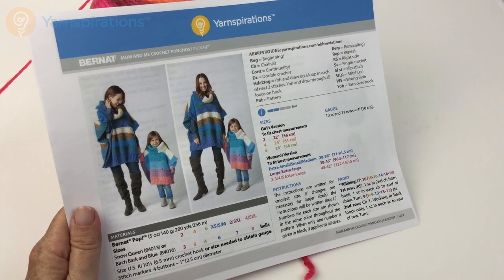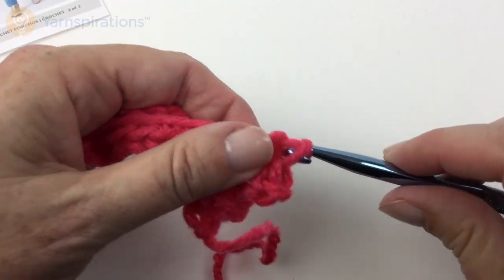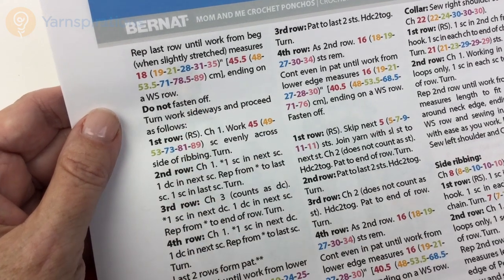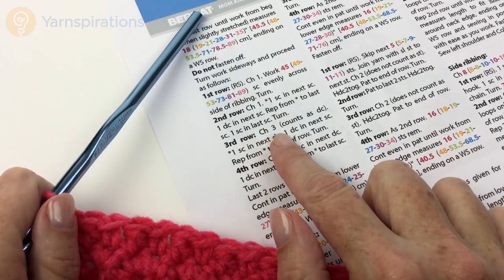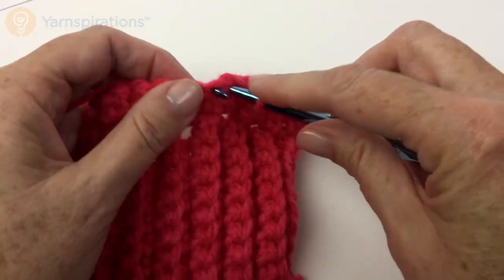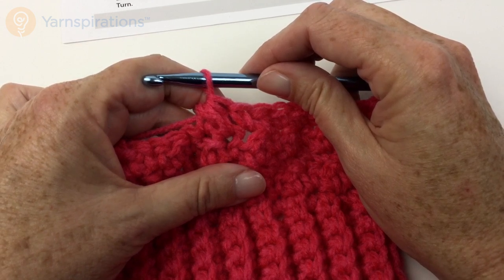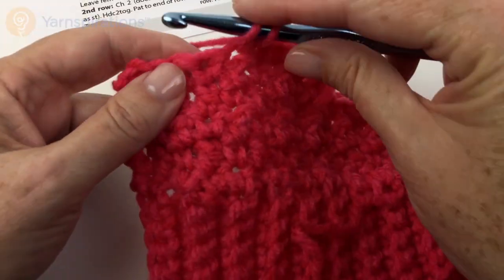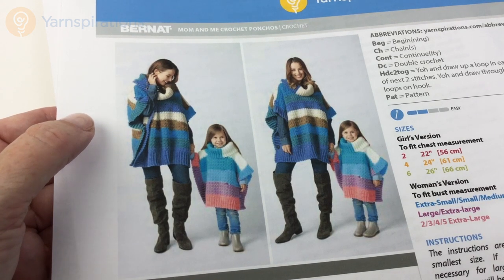Crochet: Mom and Me Crochet Poncho